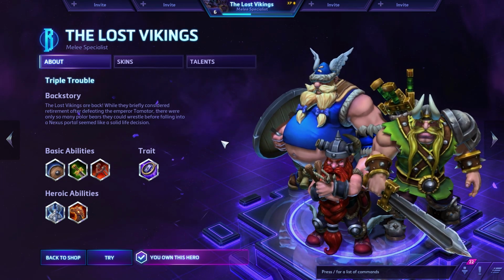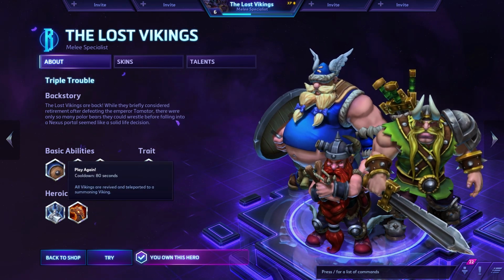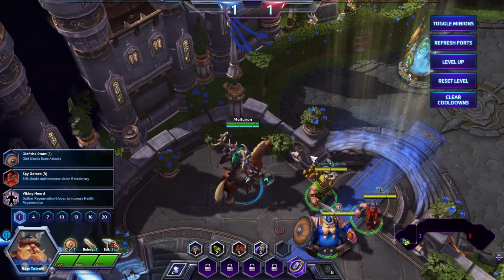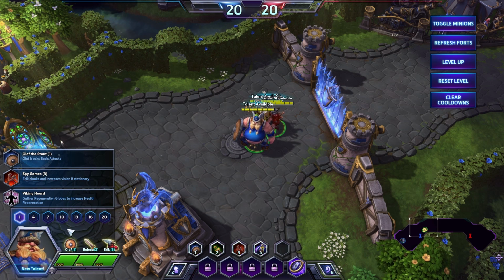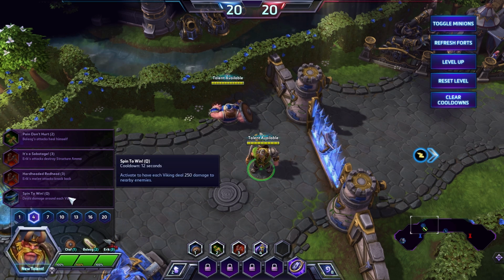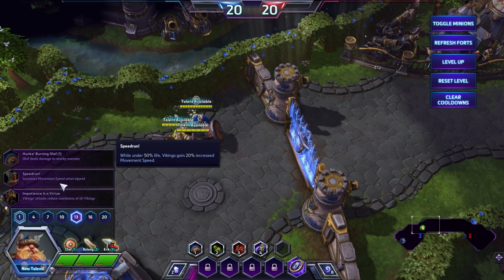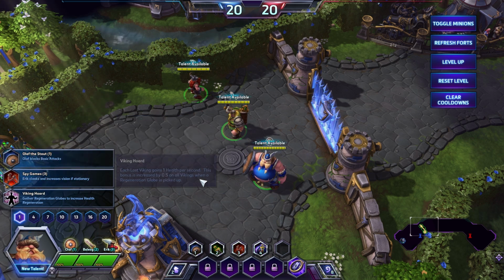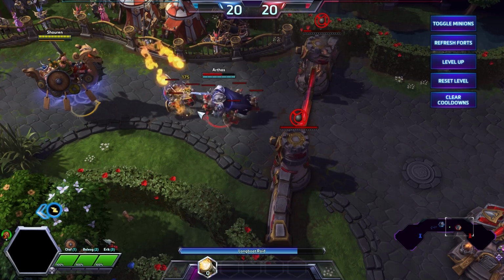The Lost Vikings - Heroes of The Storm Hero Guide/Intro! | HHH 22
The Lost Vikings introduction time! In this play and learn series,we take The Lost Vikings and run you through their abilities, talents, and playstyle.

The Lost Vikings are Melee Specialists - Olaf Tanks with more health and is slow, Baelog has good range and regenerates health, erik is fast with longest range. You can control The Vikings as a group, or selected individually by number key or by click/boxing with your mouse - Real Time Strategy, StarCraft style!

As a result - these Vikings can be fiddly/tricky to pick up to start with, but there are builds/ways to play and things to keep an eye on that make this easier. We go through a few here!

**PLEASE - rate/comment to let me know what I can do better, what you'd like to see (or not see) and let me know how I can improve my content for you! Thank you :-)**

All Heroes of The Storm Content (tm) Blizzard Entertainment - use of this content on YouTube or with the Adsense Program is permitted by Blizzard as part of their video policy

**Olaf Heroes of The Storm**
**Erik Heroes of The Storm**
**Baelog Heroes of The Storm**